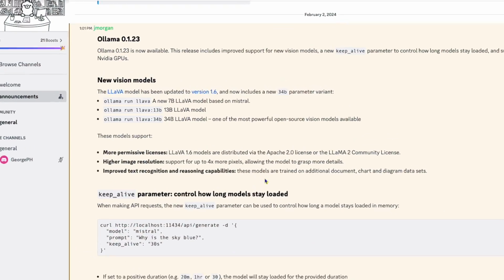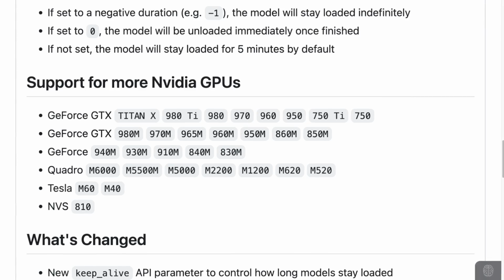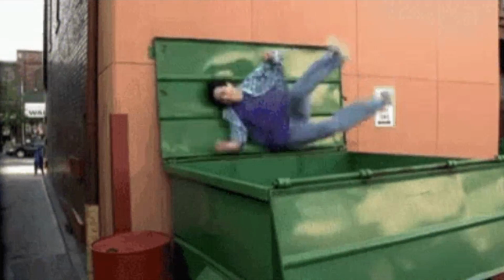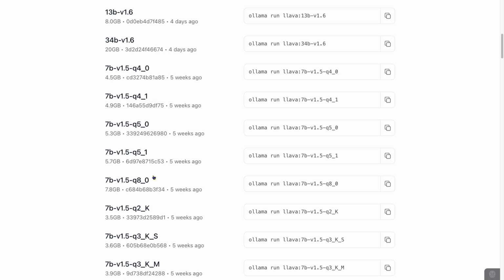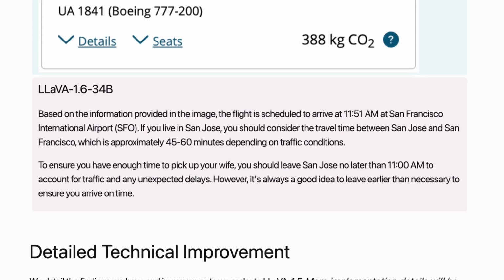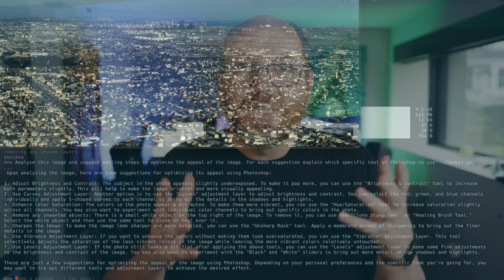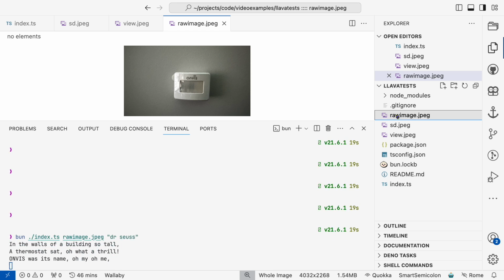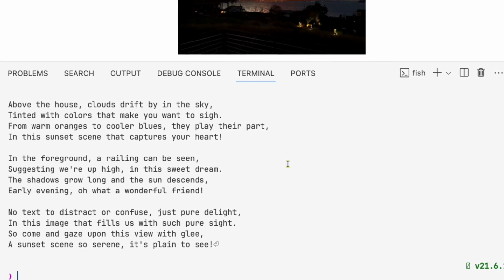There's a New Ollama and a New Llava Model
Another cool model along with a new release of Ollama. There are some neat new features, but the highlights are around Vision and Llava 1.6.